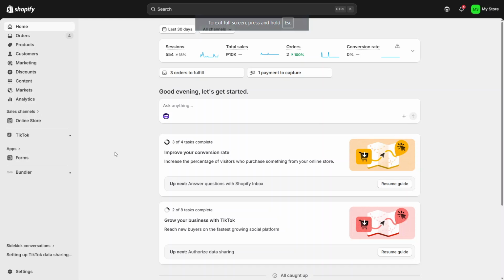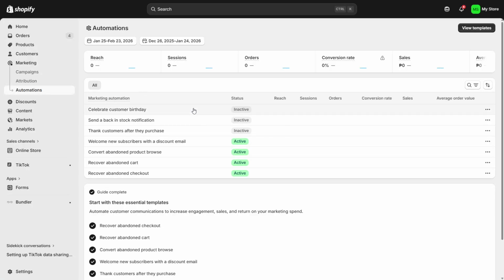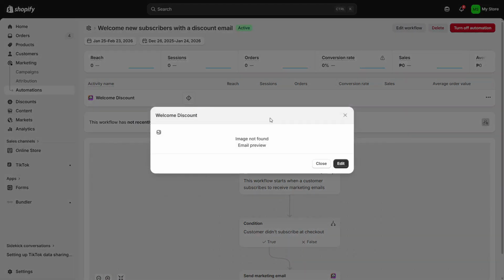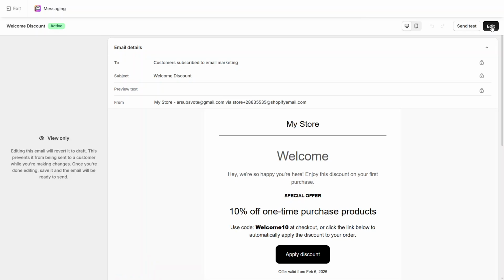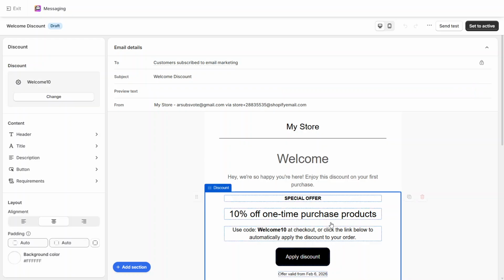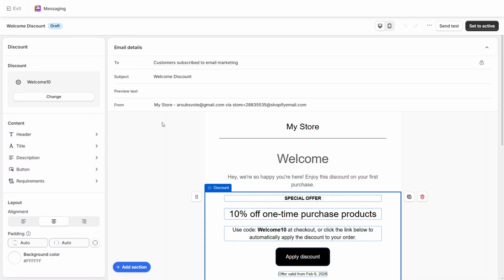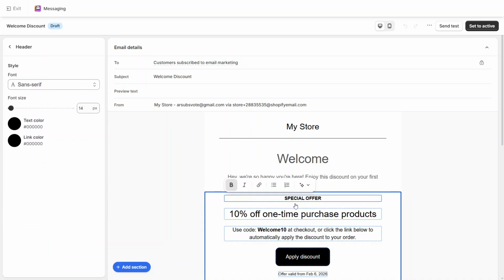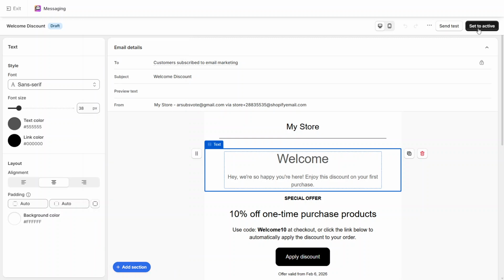How To Send Discount To Email Subscribers In Shopify (2026) | Email Marketing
In this video, you’ll learn How to send discount to email subscribers in Shopify using the latest built-in tools. You’ll see exactly which settings to use, how to test your email before sending, and how to track redemptions and sales afterward. This tutorial uses the newest Shopify interface, so every click and menu you see matches what you have now. By the end, you’ll know how to reward subscribers, boost conversions, and avoid common setup mistakes that cause codes not to work. Follow along on your own store to set this up correctly the first time.